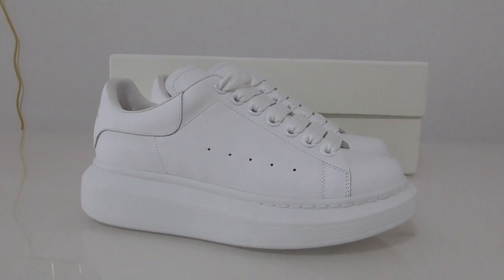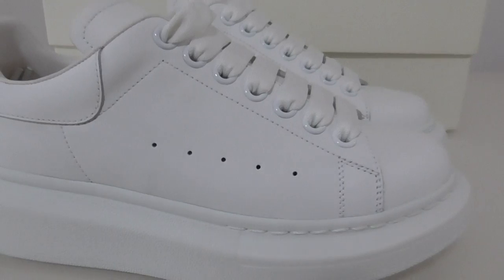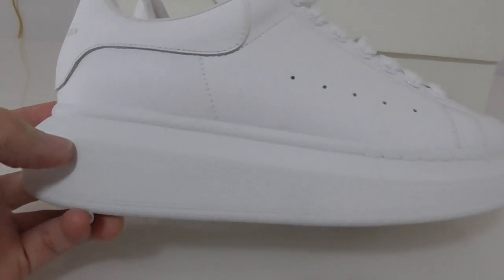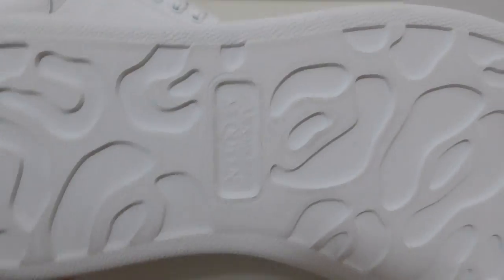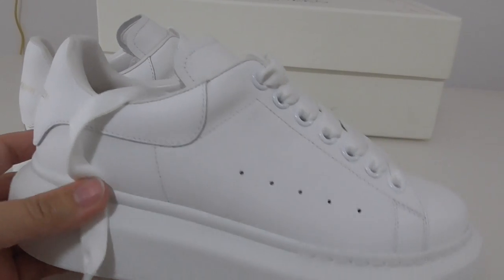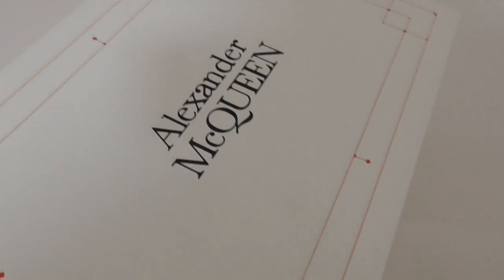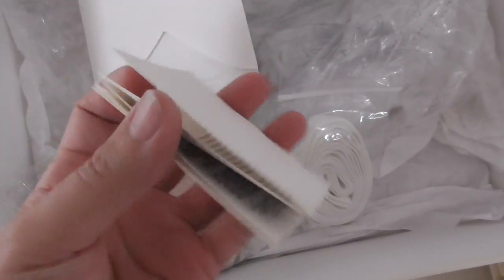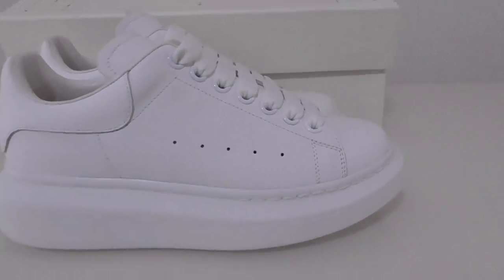PK GOD ALEXNDER MC MCQUEEN SNEAKERS Paris White Leather Heel Best Version